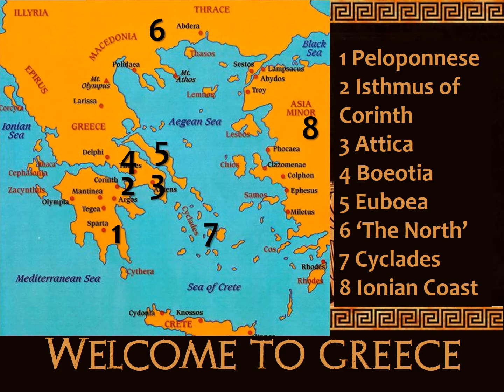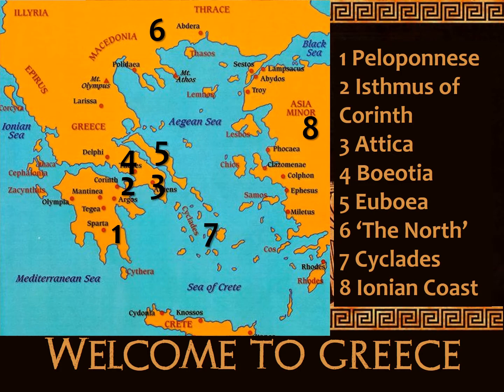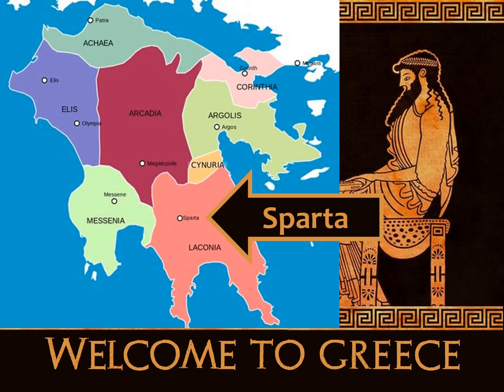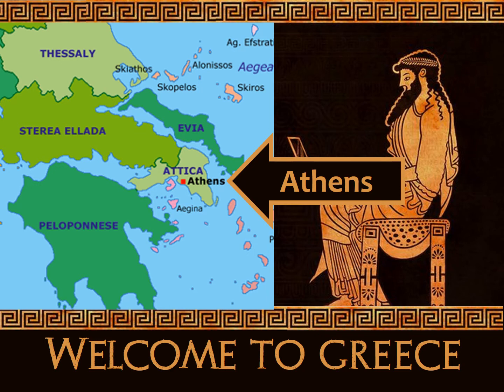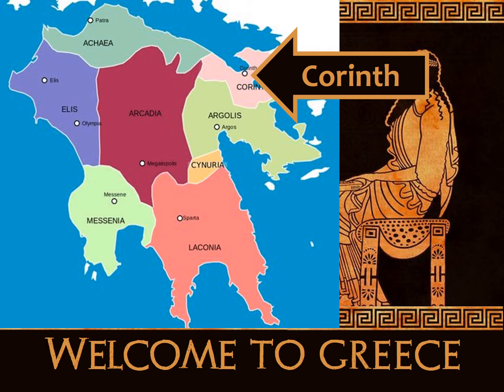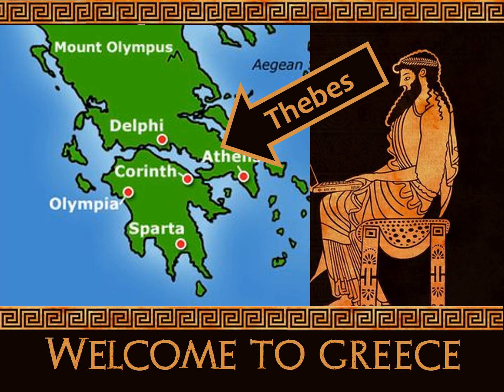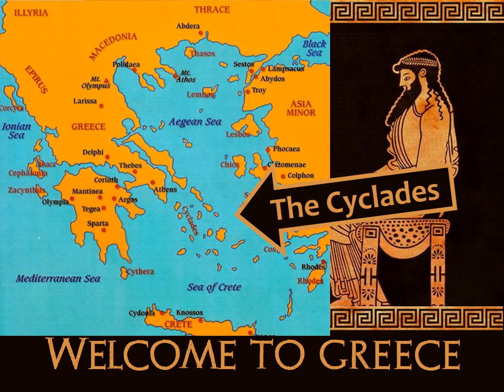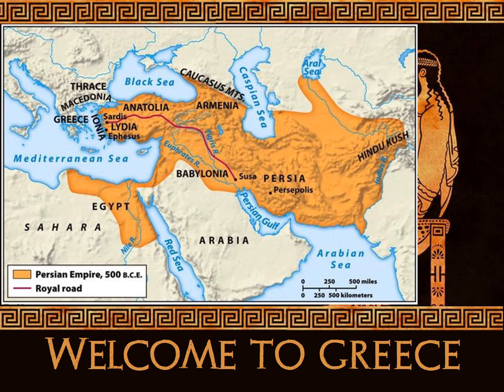Stupid Ancient History A Level Greeks: 2 Welcome to Greece in 500BCE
A quick overview of the nature of Greece and the Greek world in 500BCE.

Intended to work alongside the OCR Ancient History A Level period study: Greek and non Greek relations.